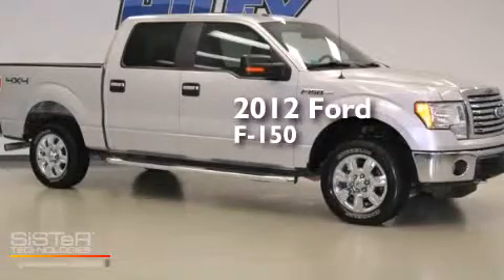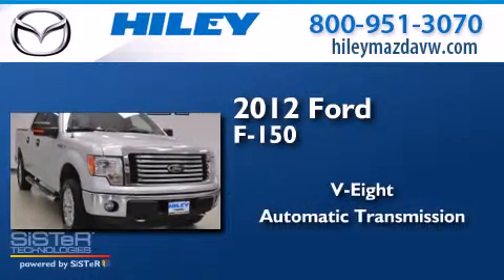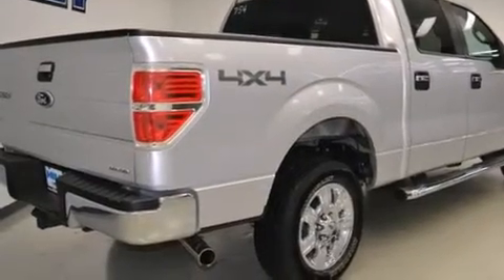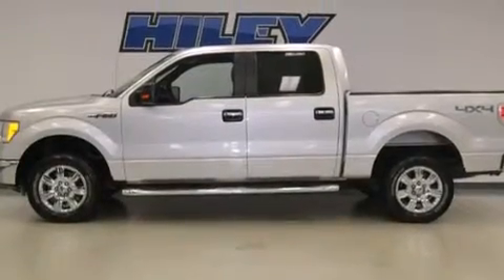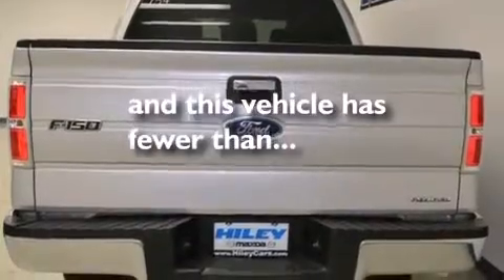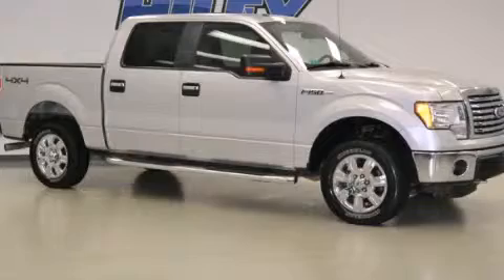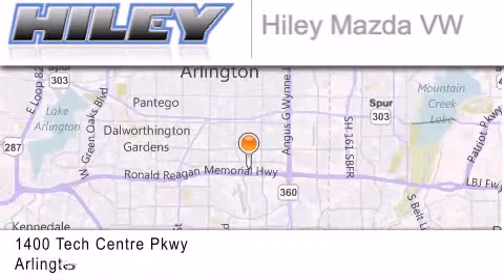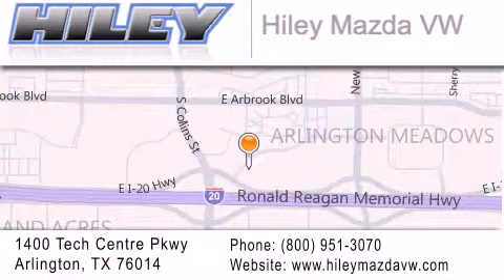Preowned 2012 Ford F-150 Arlington TX 76094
We have been honored to serve the Arlington TX area , we promise that your experience at our dealership will exceed your expectations ! Year : 2012 Make : Ford Model : F-150 Engine : 5 8 cyl. Trans .